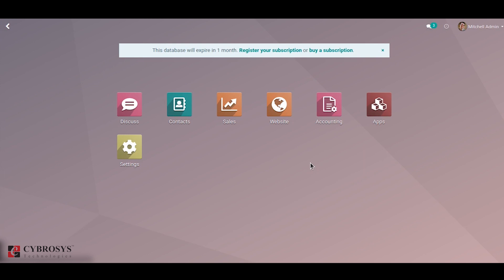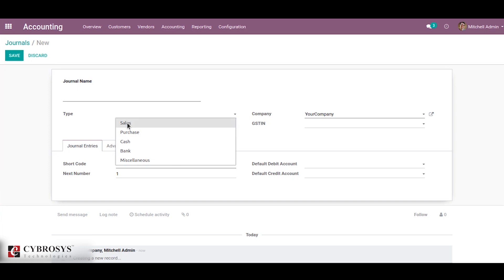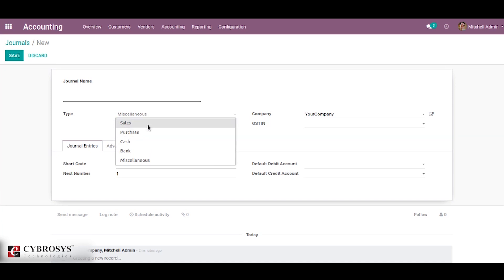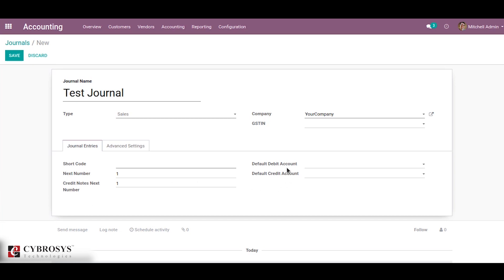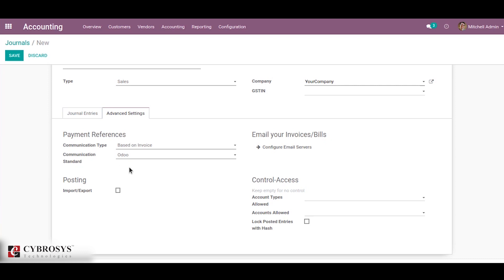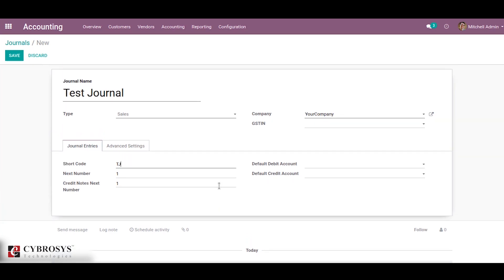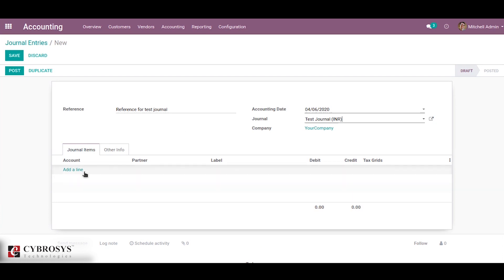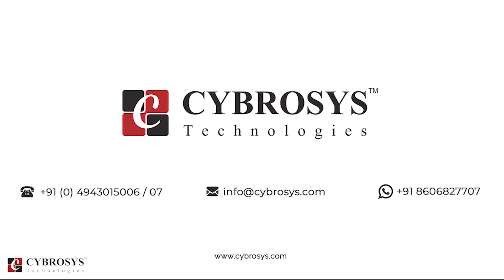How to configure Journals in Odoo 13?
An accounting journal is a record of transaction exchanges requested by date, these transactions are recorded in the name of journal entries. Each journal entries show account names and their credits and debit values.

Video Contents:
00:00 Introduction
00:42 Create a new journal in Odoo 13
02:01 Bank Type in Journal Creation
02:51 Miscellaneous Type in Journal Creation
03:42 Sales Type in Journal Creation
08:06 Journal Entries in Odoo accounting

In Odoo we can create different types of journals. Sales, Purchase, cash, Bank and miscellaneous are the basic five types of journals in Odoo. Each journal types have different rules like sales journal used to post sent customer invoices, purchase journal used to post received vendor bills, cash type journal used to track daily cash transactions as well as the received customer payments, bank for post your bank statements, track customer or vendor payments and all other transactions recorded by your associated bank account, then the last one is Miscellaneous journal type, it is used for anything that doesn’t fit into the above types.